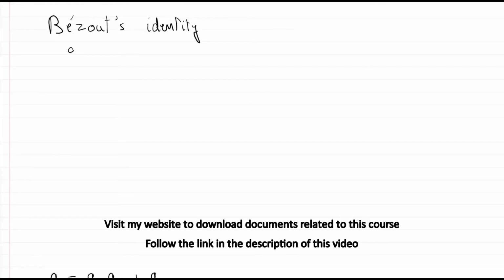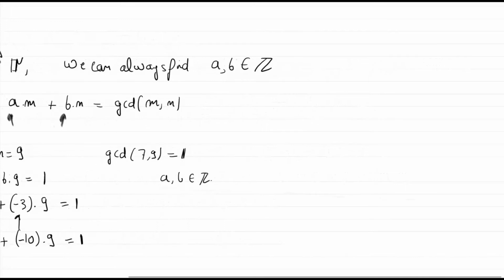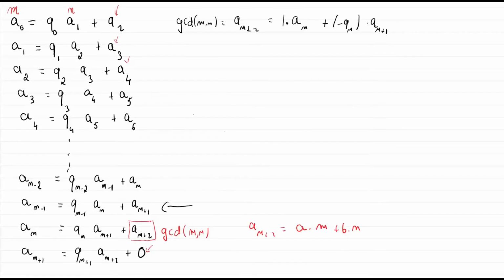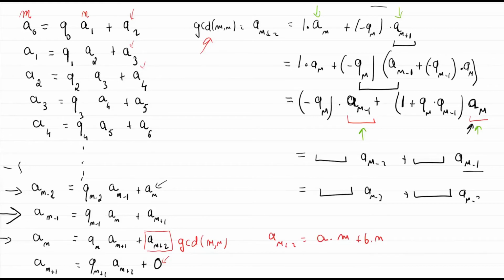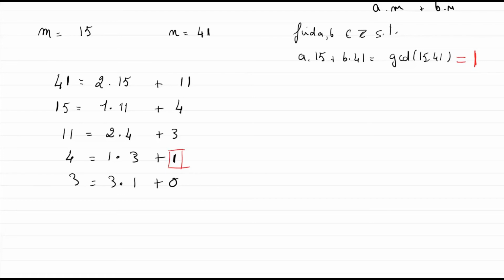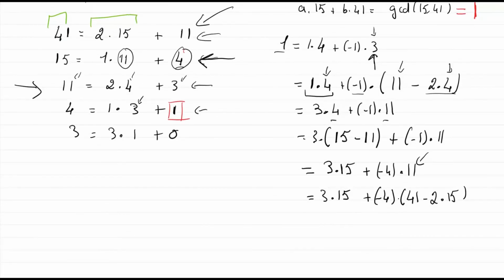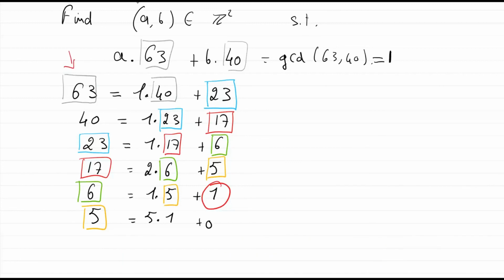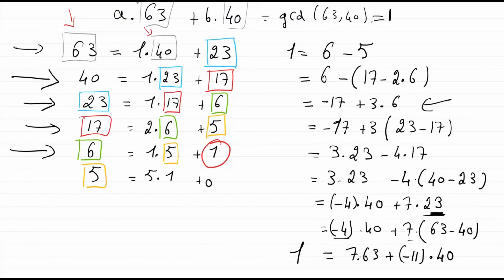3- What is Bezout identity and why is it useful?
The Bezout identity is the identity in which the greatest common divisor of two integers can be written as the sum of multiples of these integers. It is very practical for solving linear Diophantine equations, and provides an efficient way for computing modular multiplicative inverses. It uses  the Euclidean algorithm for the greatest common divisor (gcd)